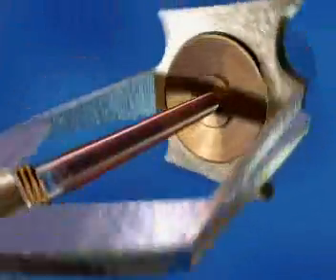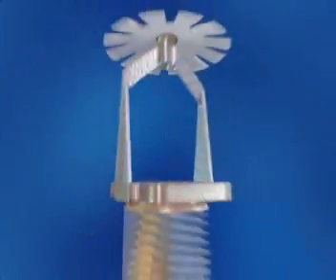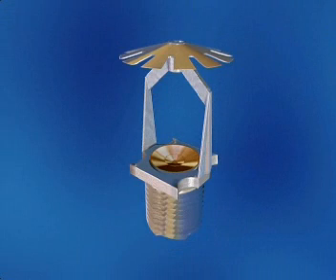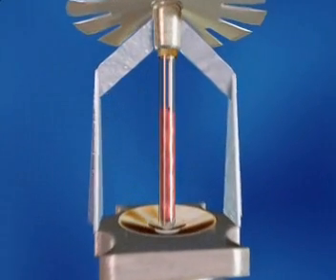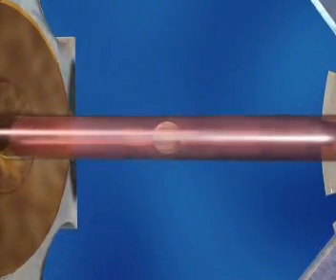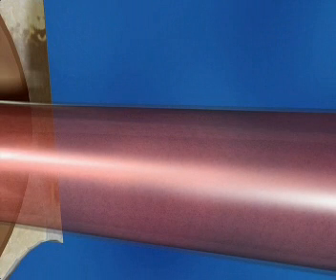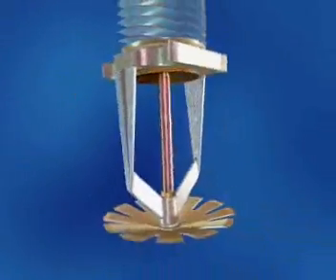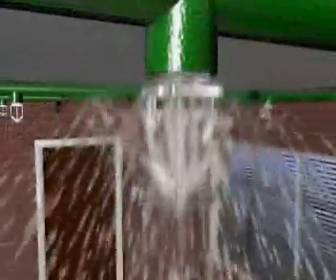Sprinklers explained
Short video showing how fire sprinklers work